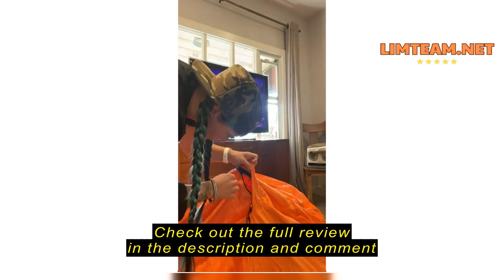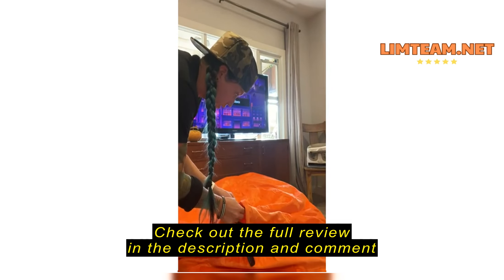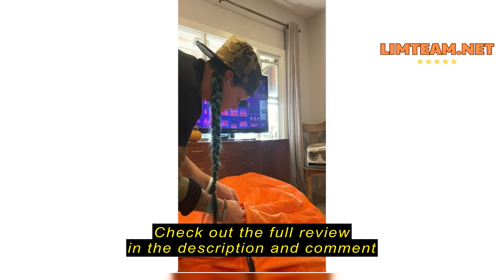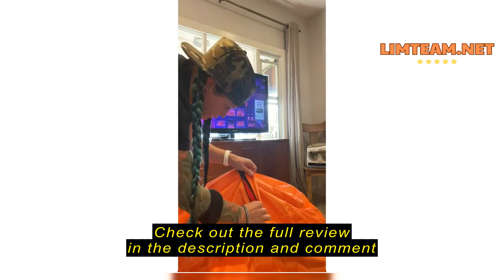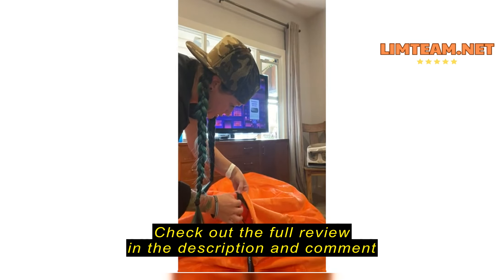Review Sofa Sack Bean Bag Chair - Plush, Ultra Soft - Memory Foam Bean Bag Chair with Microsuede Cov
Sofa Sack Bean Bag Chair - Plush, Ultra Soft - Memory Foam Bean Bag Chair with Microsuede Cover - Stuffed Foam Filled Furniture and Accessories for Dorm Room 5 Feet - Charcoal

Sofa Sack Bean Bag Chair Review: Is It Worth It?

pFinding a comfortable and relaxing place to unwind after a long day can be a challenge. Whether you're looking for a cozy spot to curl up with a good book or a comfortable chair for watching TV, the right furniture can make all the difference. I've always been on the hunt for a super comfortable chair that feels like a giant hug, and I thought a bean bag chair might be the answer. a href=" Sack Bean Bag Chair/a seemed promising, but I wanted to make sure it was a good investment before I took the plunge./p

Things to Consider Before Buying a Bean Bag Chair
pBean bag chairs have become increasingly popular over the years, offering a unique blend of comfort and casual style. They are a great alternative to traditional chairs, especially if you want something that can be easily moved around. The appeal of bean bag chairs lies in their ability to conform t